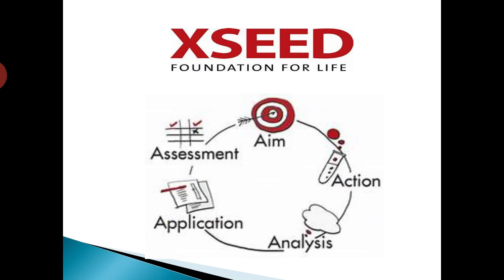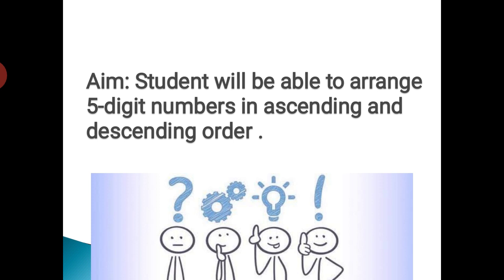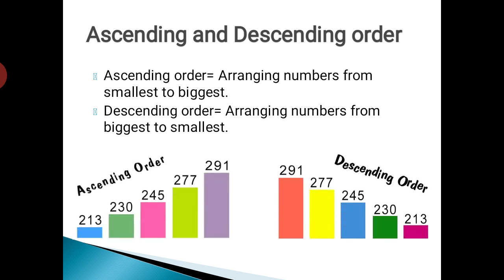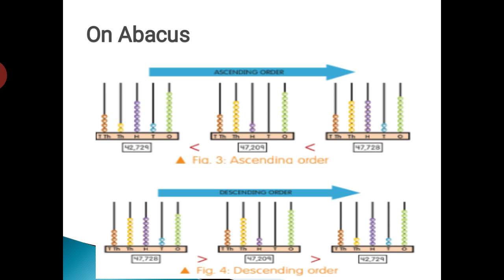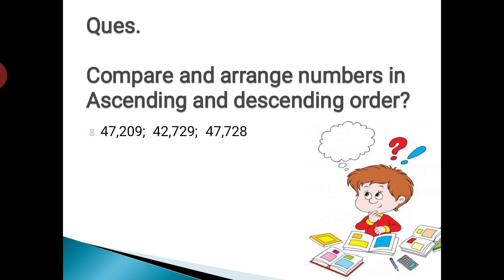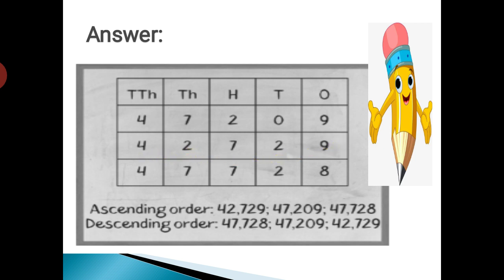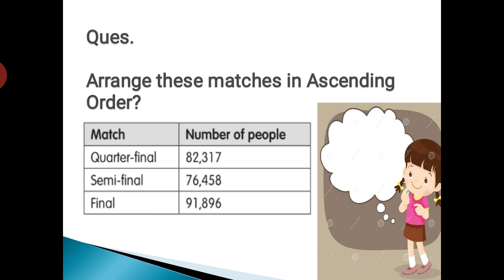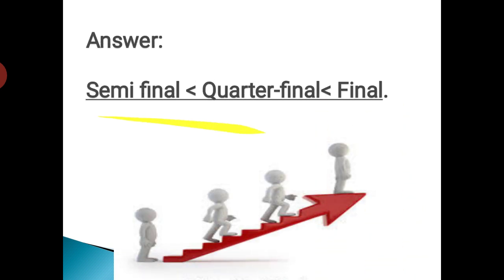Arranging Numbers in Order | Ascending Order | Descending Order | Comparing Numbers | CBSE | XSEED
With the help of this video the students will be able to learn to arrange the numbers in order i.e. in Ascending and Descending order in an easy and effective way.